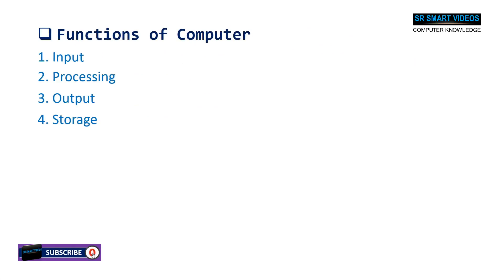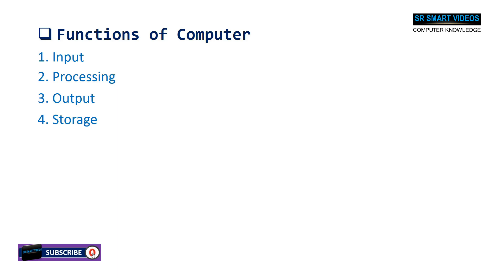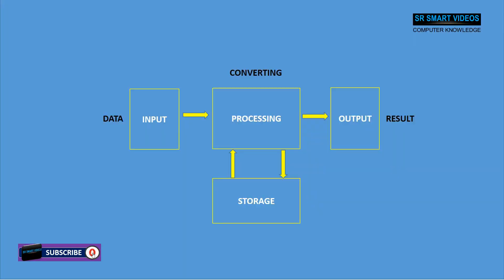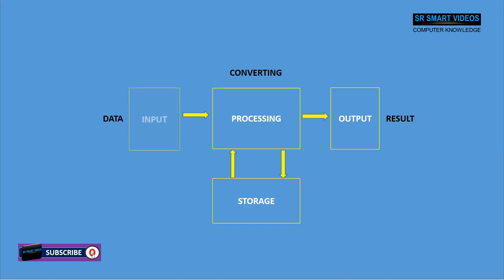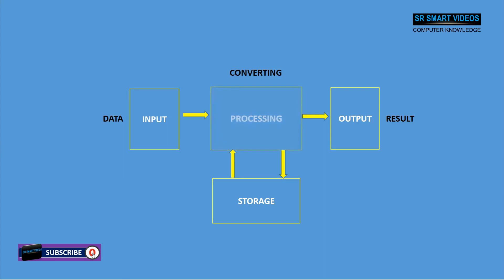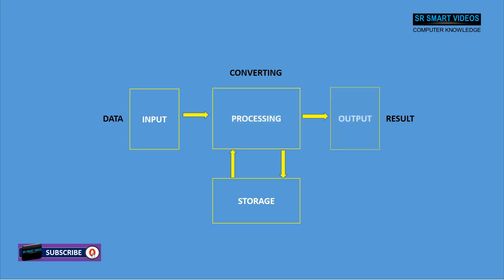Functions of computer | Input | Process | Output | Storage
Computer have become one of the most important essential part of human life. Every one necessary to have knowledge of computer. in this video every one will be able to learn Function of computer in Computer system.